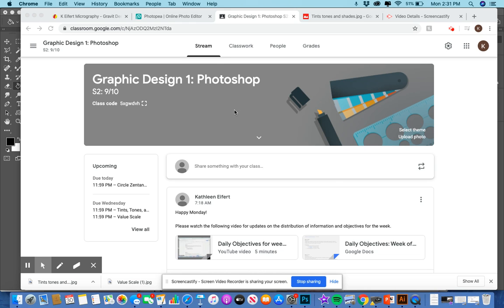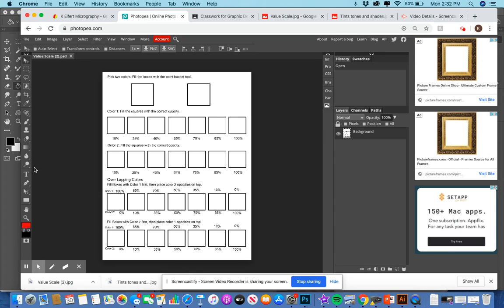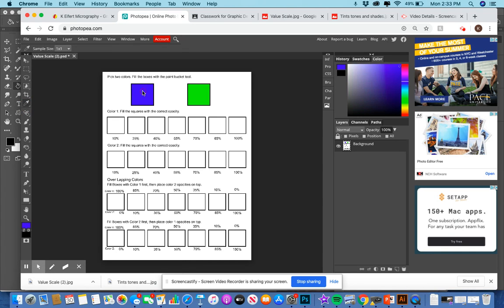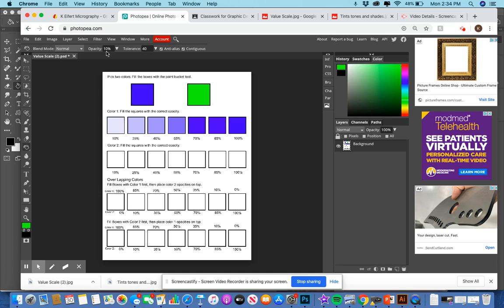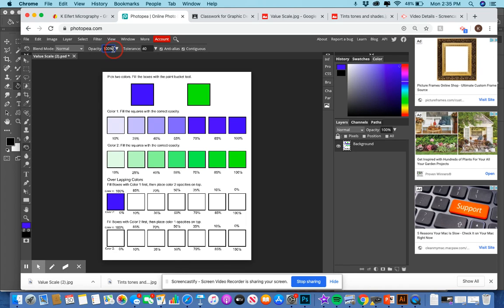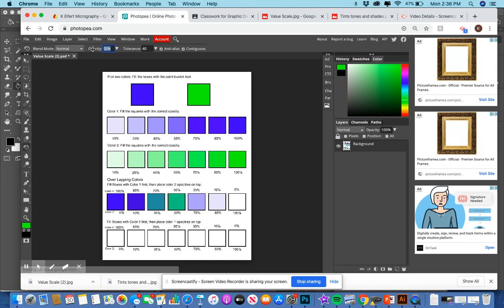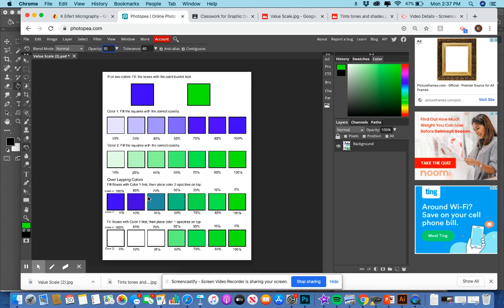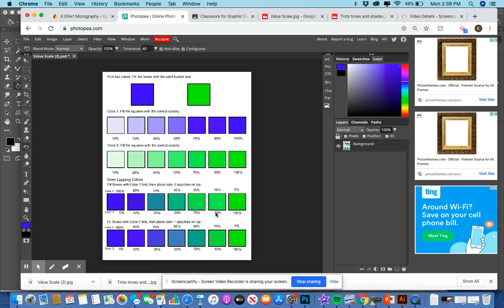Value Scale-- Photopea